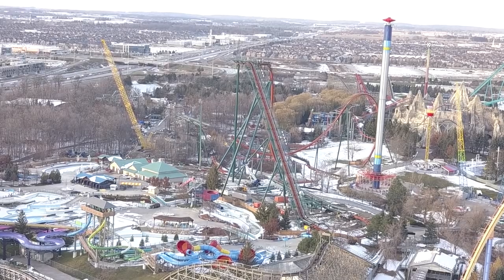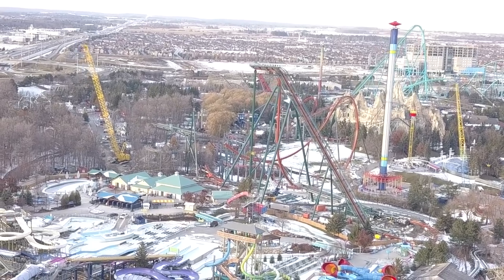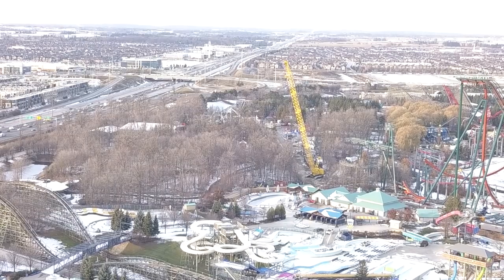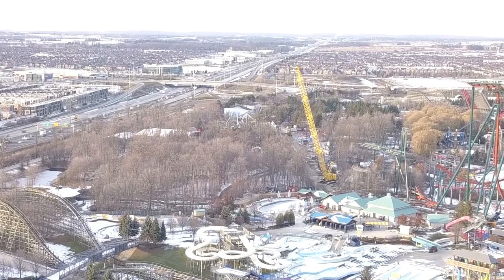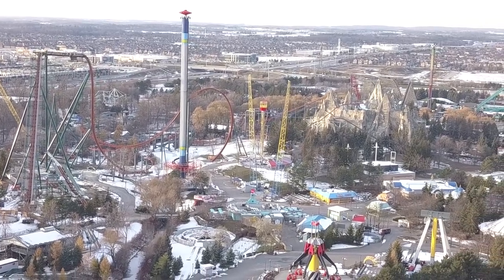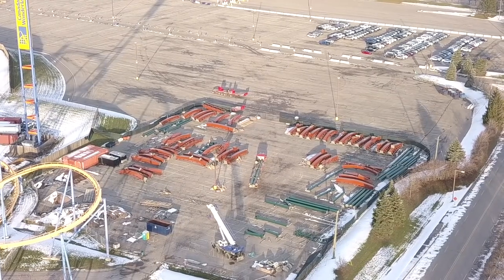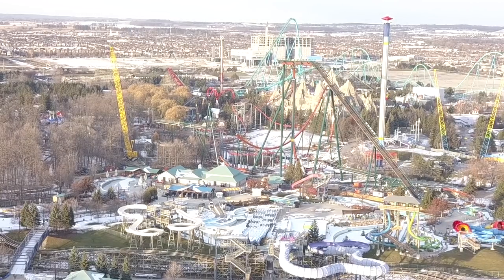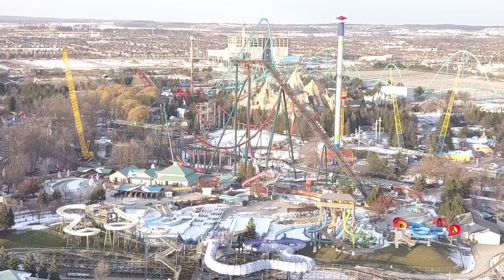Yukon Striker Mid-course Brake Run & Second Drop!